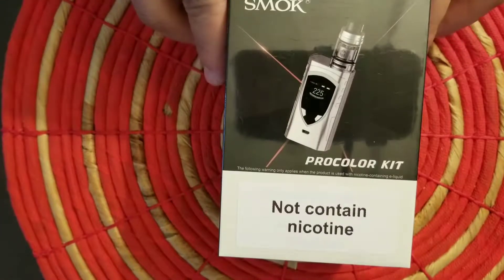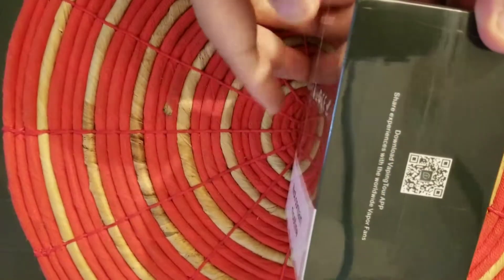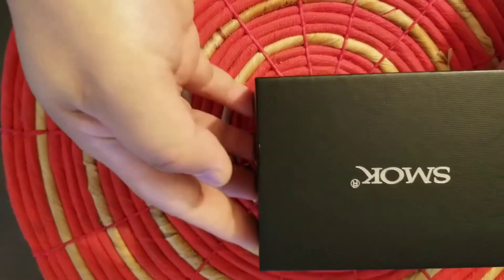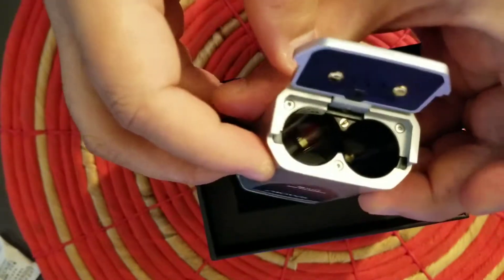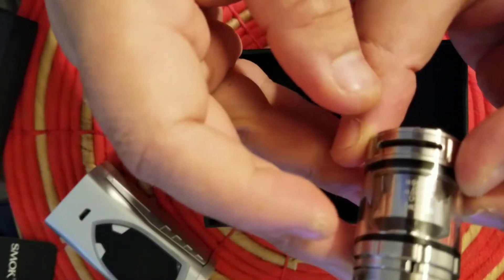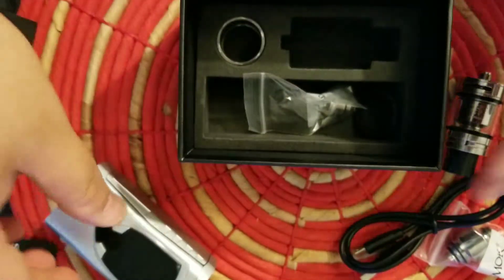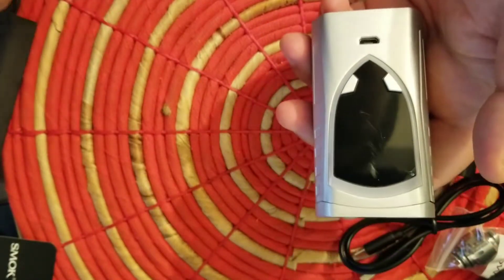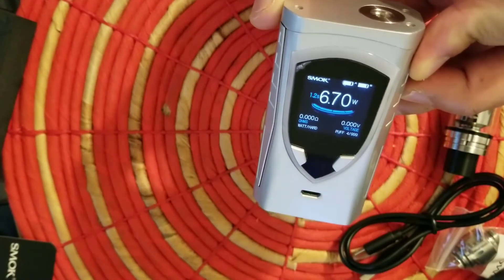Quick Overview and Unboxing SMOK PROCOLOR KIT 225W TC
The new Pro Colour Kit from SMOK Tech.

A quick unboxing. As you may be familiar all products are my own, I bought them myself and I'm not sponsored nor wished to be sponsored. This way all products are honest and my opinions can't be bought.